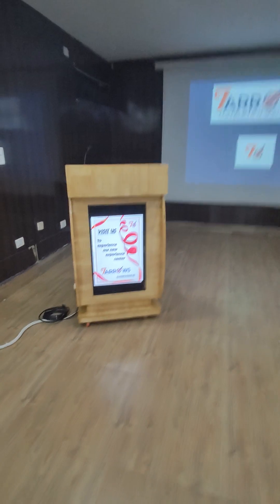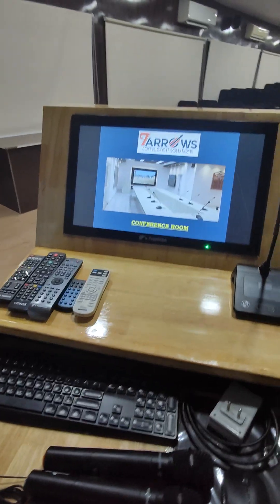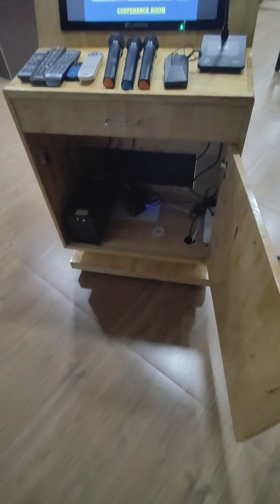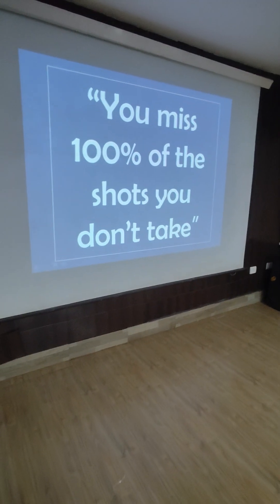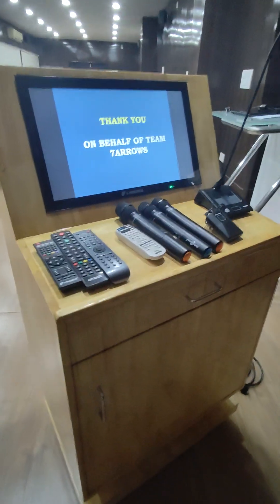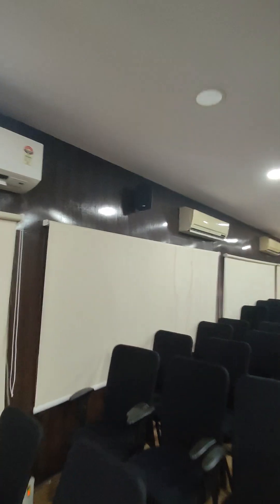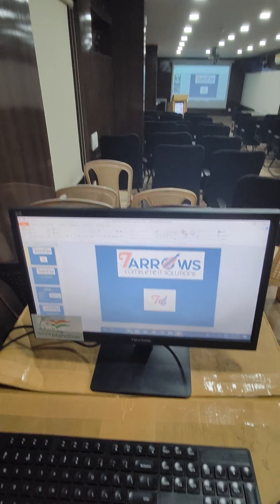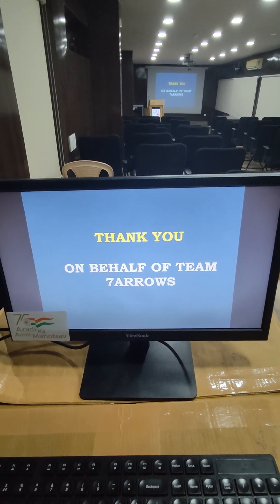Live Class Room Mini Auditorium # Central Government Department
Tracking Camera # Audiance Camera # DSP # AMPLIFIER # HDMI OVER CAT6 # USB OVER CAT6 # Remote Control Operation through IR RECEIVER and TRANSMITTER # Wireless Microphones # Wooden Podium # Front Display # Speaker Name Change # Gooseneckh Microphones # Wireless Hand Held Microphone.